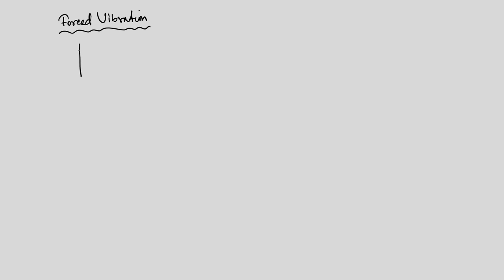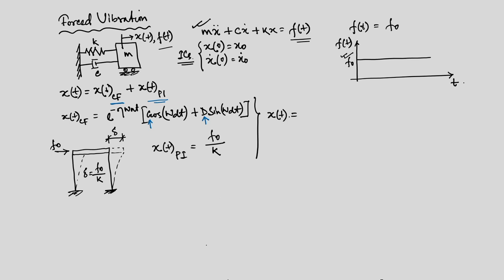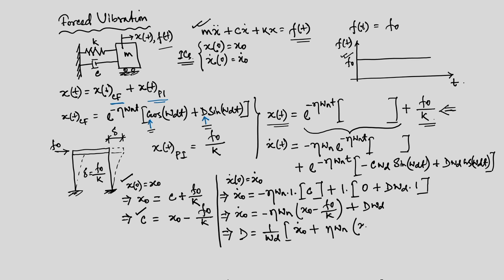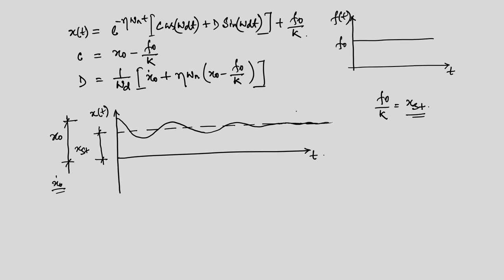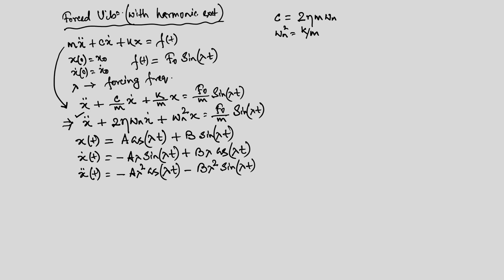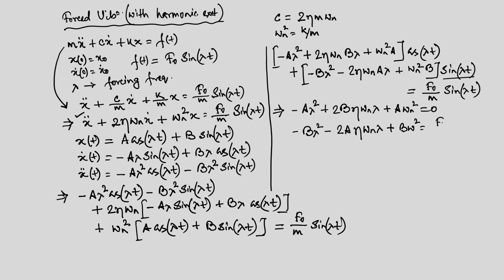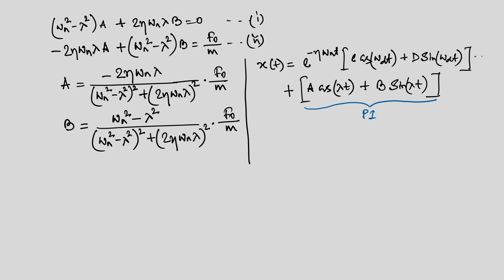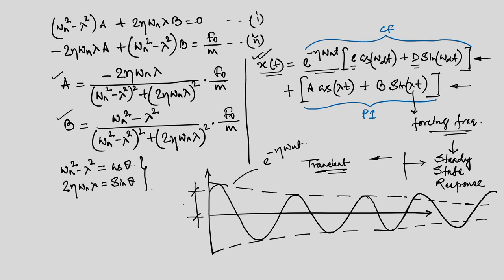Lec 8: Damped Forced Vibration